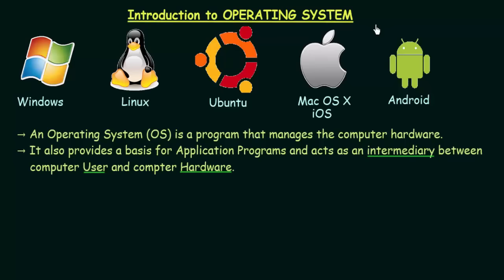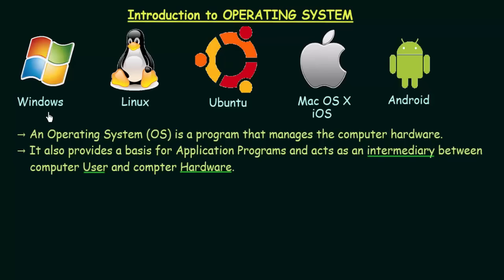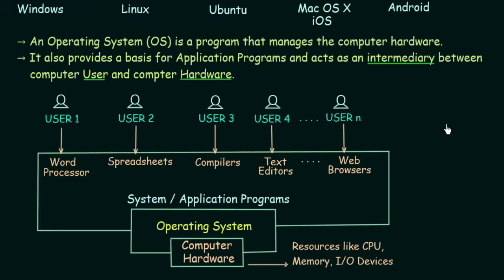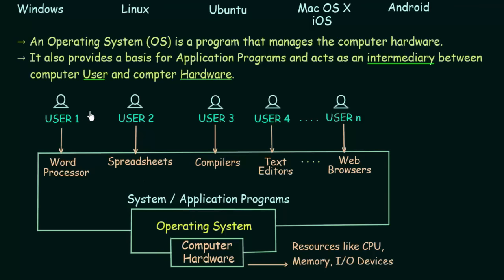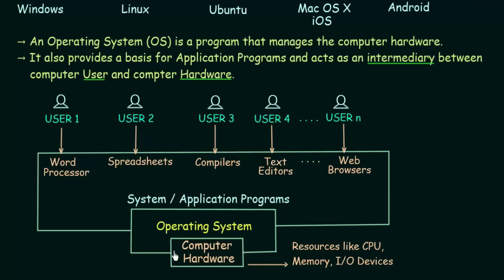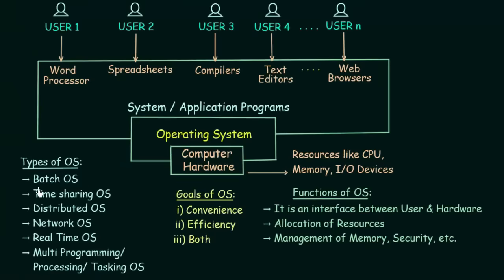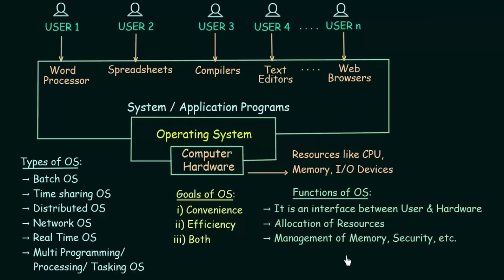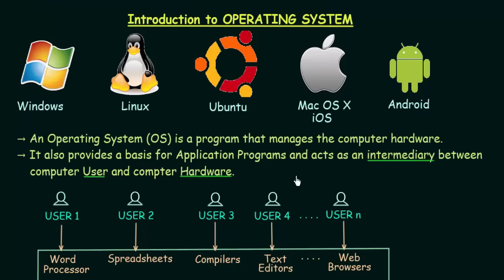Introduction to Operating Systems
OS: Introduction to Operating Systems
Topics Discussed:
1. Introduction to Operating System (OS)
2. What is an Operating System (OS)
3. Types of Operating System (OS)
4. Functions of Operating System (OS)
5. Goals of Operating System (OS)